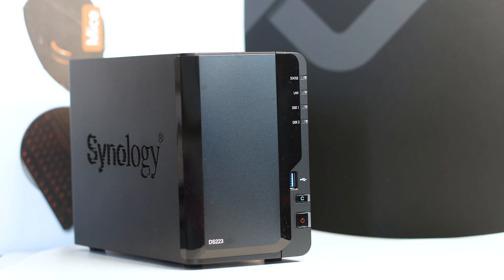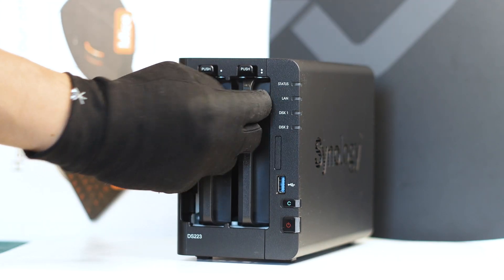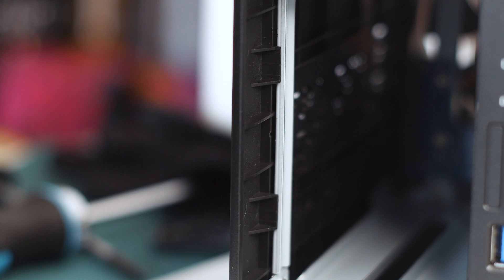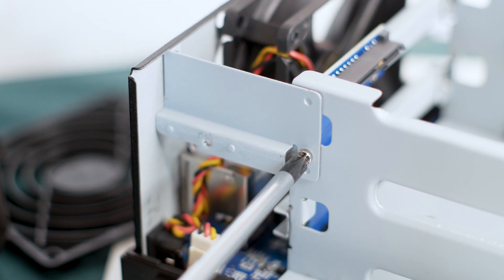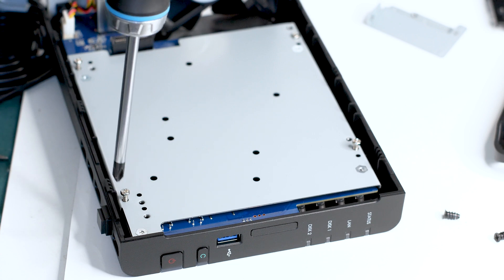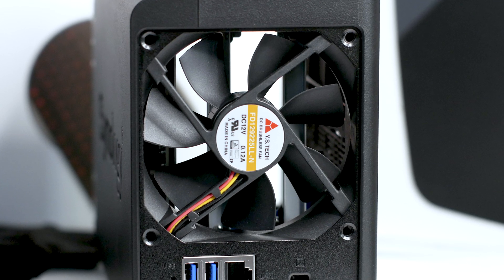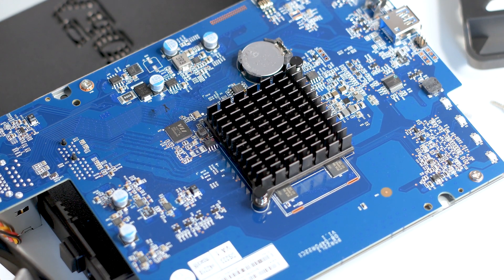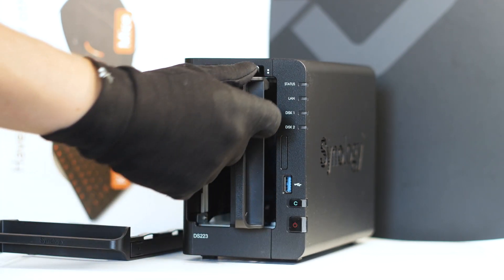Synology DiskStation DS223 Disassembly & Internal construction analysis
In this short video, we take apart the Synology DiskStation DS223 NAS and see how it's built and what components it uses. The main purpose of this video is not only to showcase the ease of disassembly but the internal construction and build quality of the NAS.

Support us!